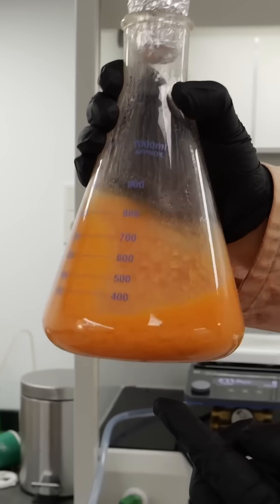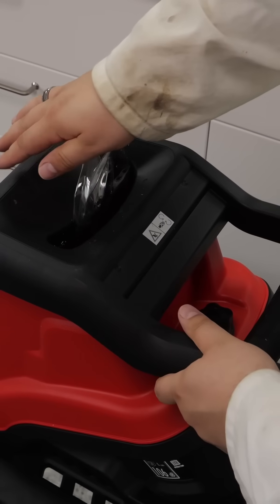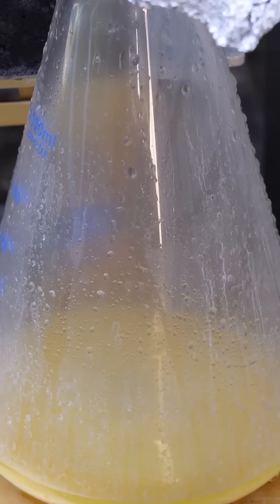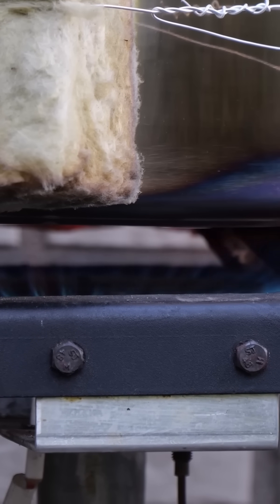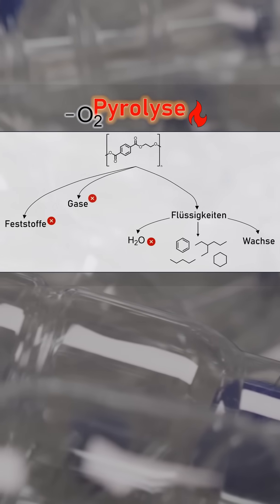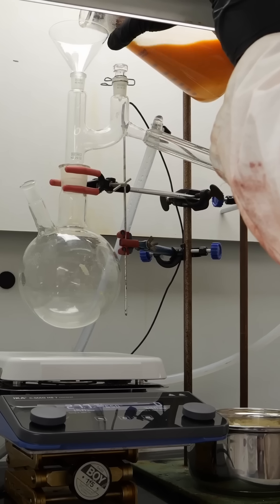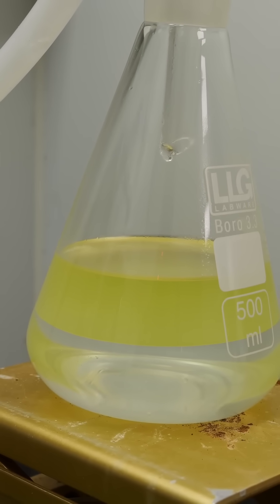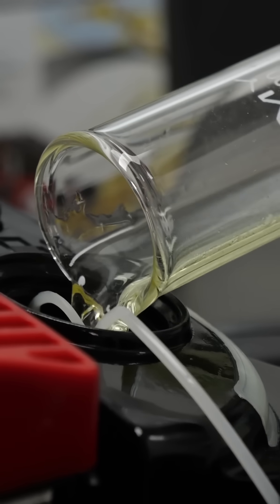Making gasoline from PET bottles | JeyJey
PET to gasoline.